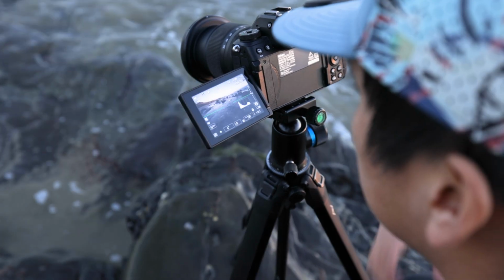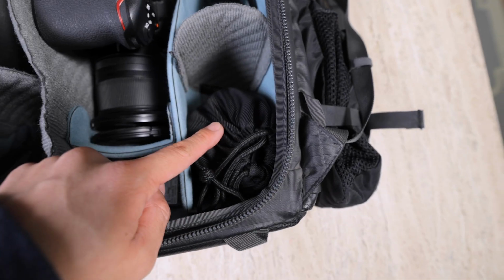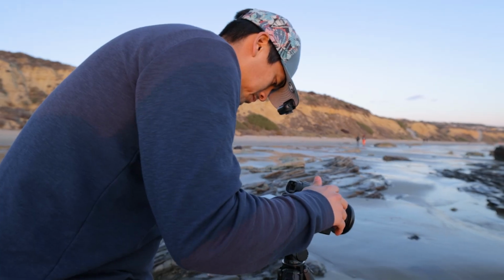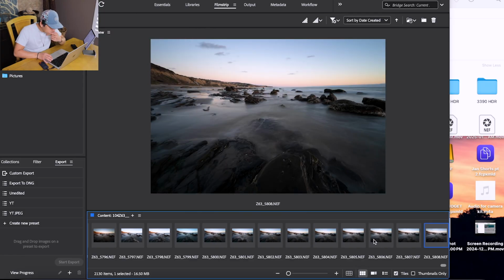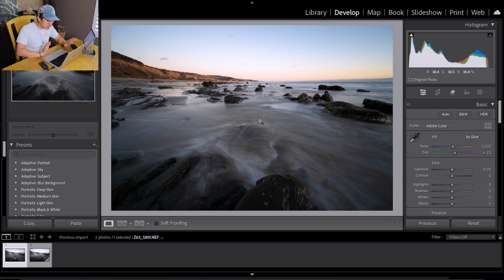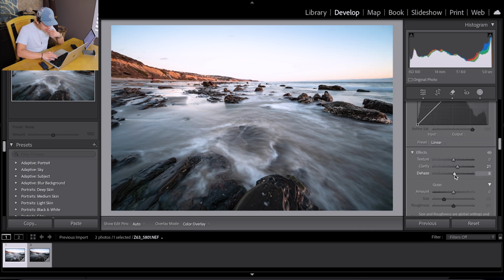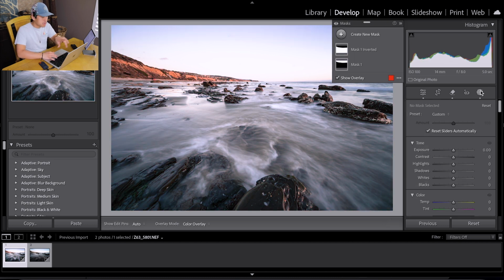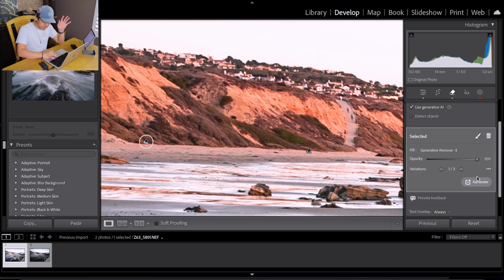My FULL Workflow As A Landscape Photographer, For INCREDIBLE Photos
What's up y'all, welcome back to another episode where today I am talking about my full workflow as a landscape photographer and how I am able to capture stunning landscapes. I will go through my preplanning process all the way to post production editing. So stick around and see how I am able to experience the world!

Cameras and Lenses:
Nikon Z6 iii
Nikon Z6
Nikon Z30
Nikon Z 135mm f1.8s Plena
Nikon Z 28mm f2.8
Nikon Z 14-30mm f4s
Nikon Z 28-400mm f4-8 VR

Backpacks:
Shimoda Action X30
Peak Design Everyday 20L Backpack

Computer:14” MacBook Pro M1 Pro

Tripod:
Peak Design Travel Tripod

L-Bracket for Nikon Z6

Filters:
B+W 3 Stop ND Filter
B+W 6 Stop ND Filter
B+W 10 Stop ND Filter

Video Gear:
DJI Mic

Miscellaneous:
Peak Design Capture Clip
Peak Design Slide
Peak Design Camera Cubes